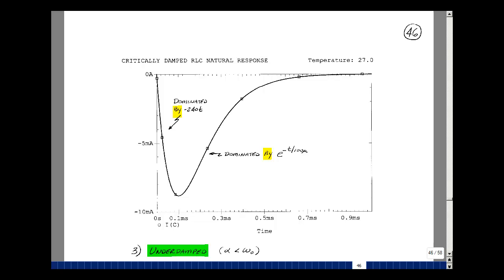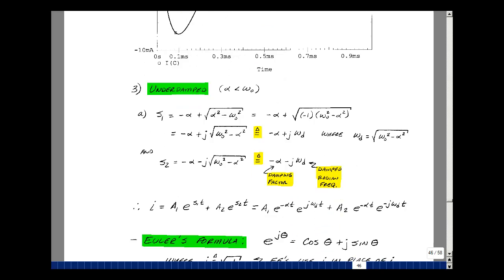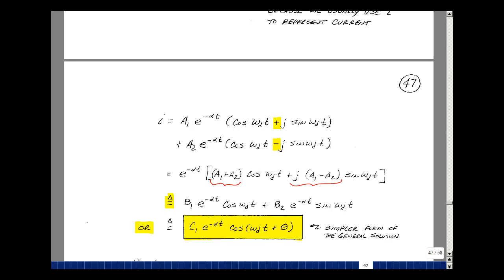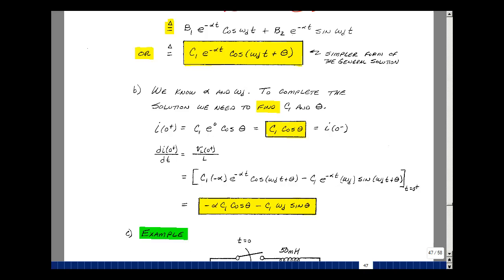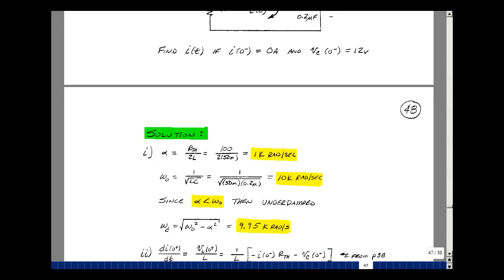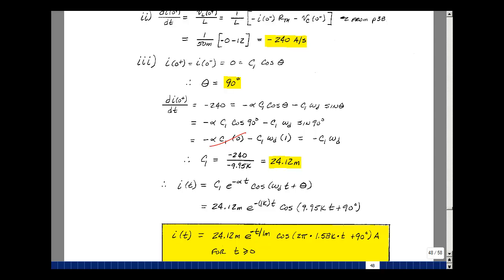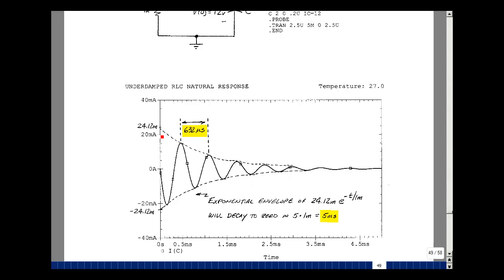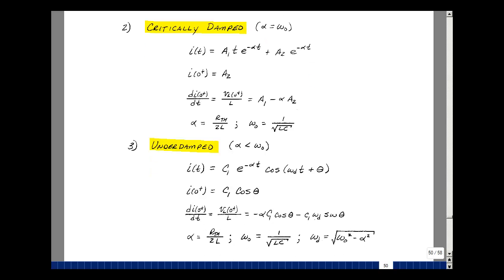ECE201msu: Chapter 7 - Underdamped Natural Response of a Series RLC Circuit